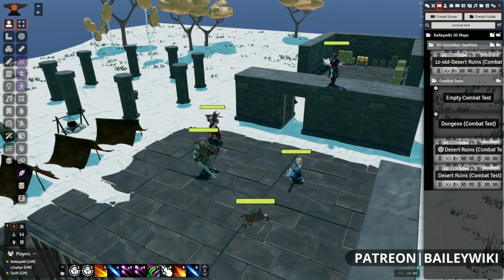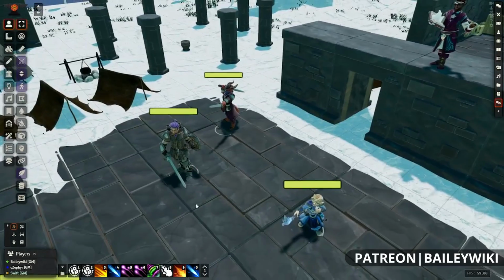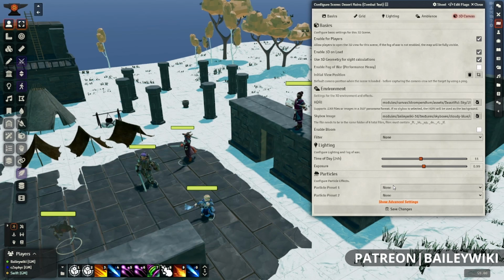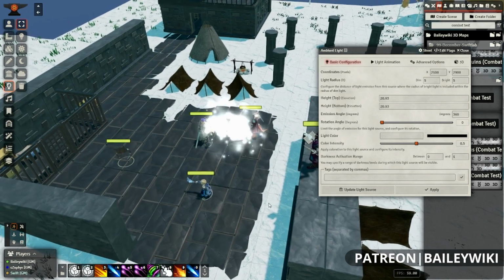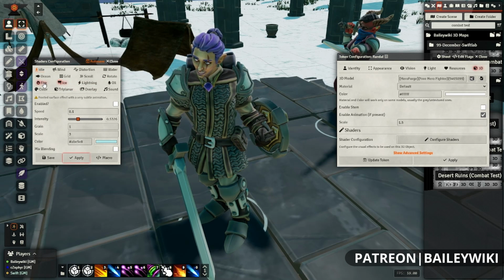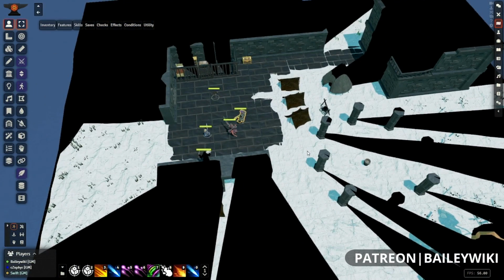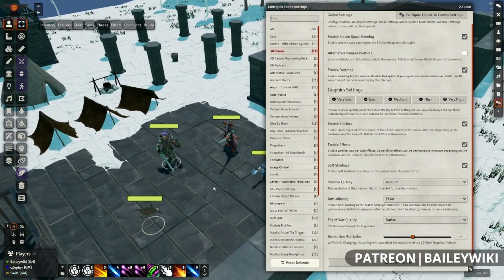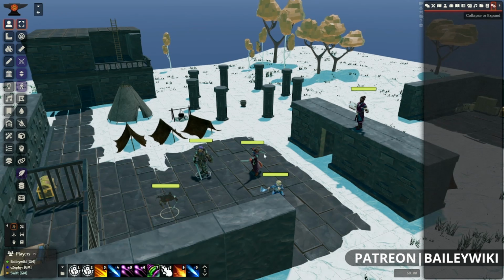3D Combat in FoundryVTT with the 3D Canvas Module - Part 1: Optimization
Hey everyone, Baileywiki, Zephyr, and Swift here. We sat down with Ripper recently to discuss 3D combat in FoundryVTT using his 3D Canvas module. As you may have seen in our recent one shot, we run a full boss encounter in 3D and it was a phenomenal experience. Through that encounter, we learned a lot of things and thought that it would be good to sit down with Ripper to discuss the ins-and-outs of 3D combat in Foundry. In this first part of our discussion, we go through settings and performance considerations. This is incredibly valuable stuff for making sure that your 3D scenes run well and are enjoyable for your whole party.

Let us know if you have any questions about settings and performance in 3D, and keep an eye out for part 2 where we go over actually running combat and all of the great automation features in 3D.

TIMESTAMPS

INTRO AND GENERAL INFORMATION
00:00 - Intro
01:35 - Modules in Use
04:21 - Scene Building Considerations
06:34 - Checking the Performance of Tiles/Models
07:47 - Repeating Tiles/Models (Grass)

SPECIAL EFFECTS
11:02 - Weather and Global Particles
15:04 - Lights and Local Particle Effects
20:33 - Token Animations
21:47 - Shaders
24:00 - Low Performance Impact Shaders

VISION AND GENERAL SETTINGS
26:35 - Vision in 3D Canvas
31:54 - 3D Geometry and 2D Vision
32:50 - Vision: Final Thoughts and Conclusions
33:35 - General Performance Settings
35:16 - Performance on High Resolution Displays (4k)
37:13 - Browser Performance (Firefox vs Chrome etc)
38:18 - IMPORTANT! Shared Context Setting

OUTRO AND CONCLUSION
41:16 - Conclusion and Final Thoughts

MODULES USED AND REFERENCED
Core 3D Modules: